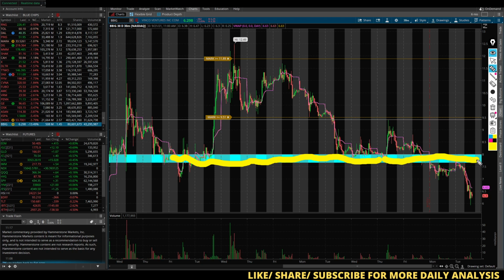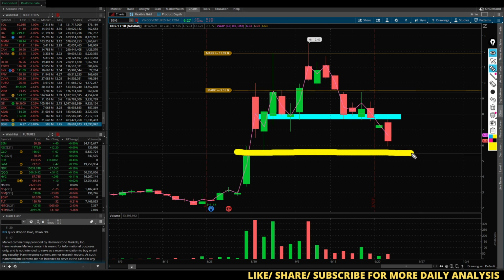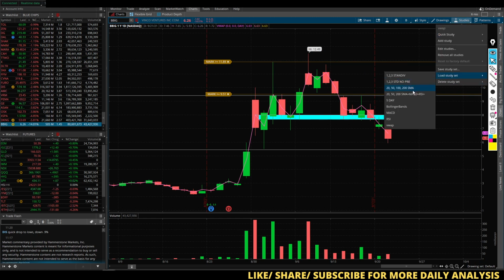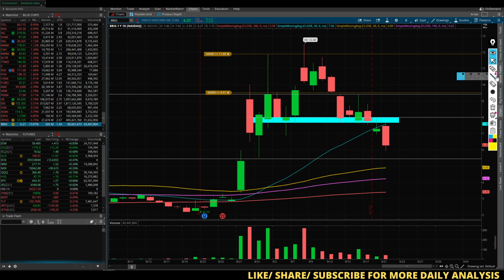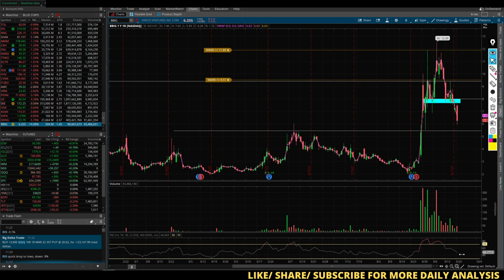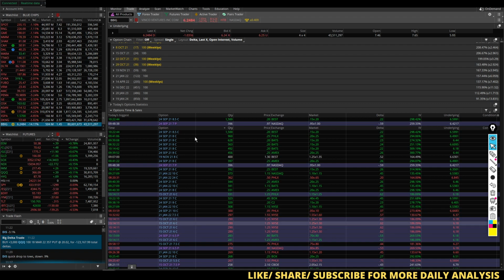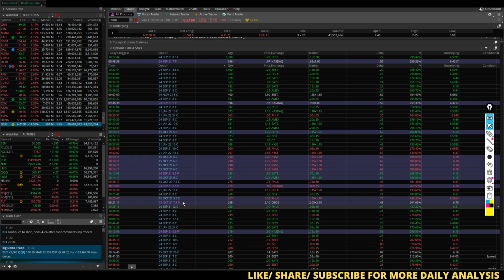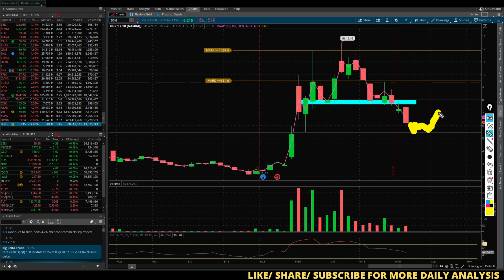BBIG Stock Analysis, Vinco Ventures, Down 50% From Highs!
BBIG Stock - Vinco Ventures Stock Price Prediction
► Robinhood (we'll both get a free stock 🤝 when you sign up)